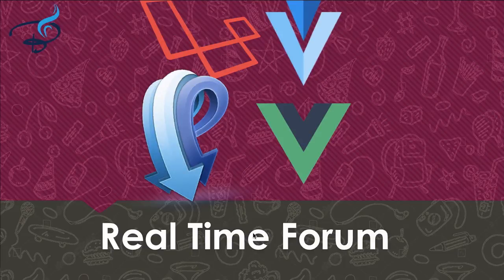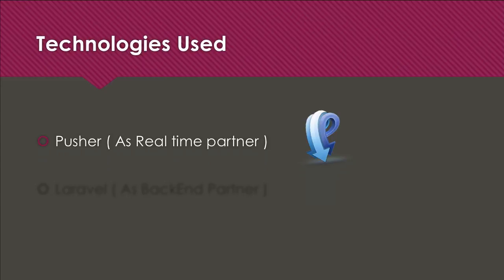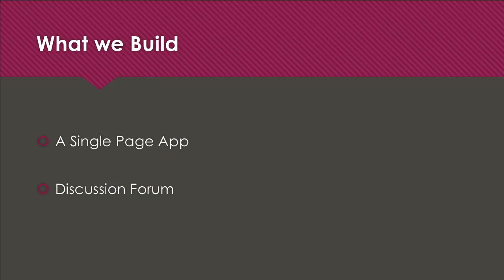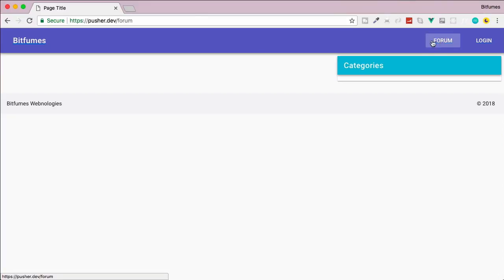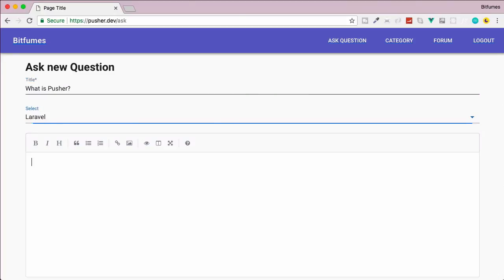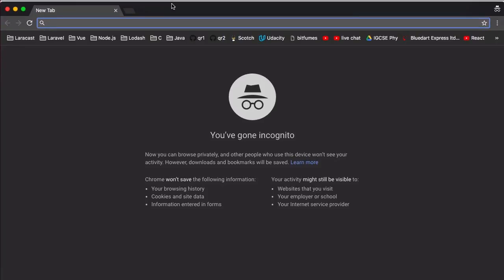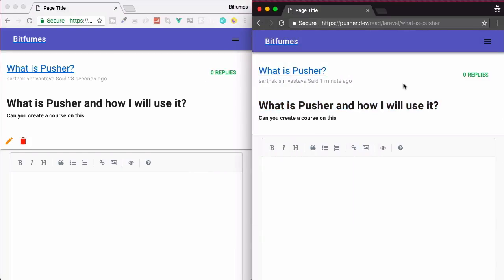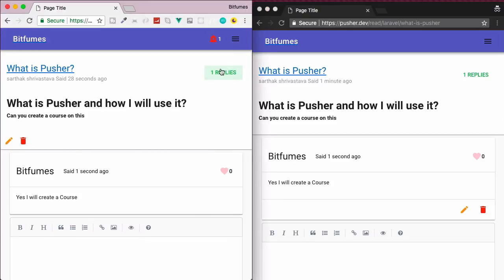Real Time Single Page Forum App with Pusher Laravel & vuejs | Udemy Course | 93% Discount Coupon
Lets Build something awesome on a new course called
"Real Time Single Page Forum App"

It include 100 Videos and I will add more videos time to time

Here you will going to learn many things like,

How you can use :
Pusher to create real time system
Laravel to create backend API
JWT to have token based Authentication
Vuejs and Vue-Router for creating Single Page App
Vuetify to have Material Designing frontend
Github like Markdown Editor

This is a Udemy Paid course but I am going to give you an awesome discount coupon.

Note: If you are a Patron on Patreon.com then you will get this course absolutely FREE.

Just go and watch preview and if it fits for you then take it. I am always here to help you out